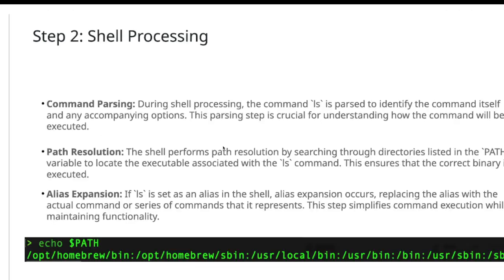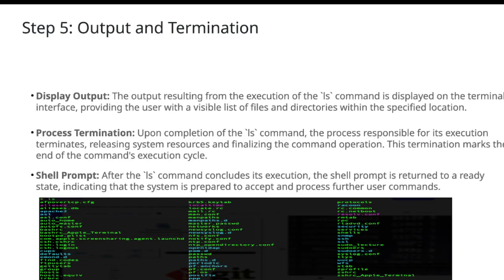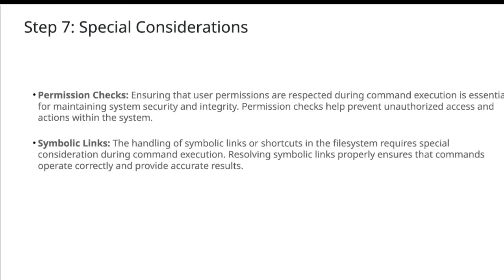What happens when you type your favorite command (e.g., ls) on the console?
✅ ✅ Step 1: User Input and Interpretation
You open your terminal application (like GNOME Terminal) and type ls to list the files in your current directory, such as your project folder.

✅ Step 2: Shell Processing
The shell recognizes ls as the command to list directory contents.
The shell looks for ls in the system directories specified in the PATH environment variable.  This is similar to searching through a set of folders in a file cabinet, where each folder is labeled with a different system utility.
If ls has been previously set up with an alias in the shell configuration (like you might nickname a friend for ease), the shell expands it to its actual command form.

✅  Step 3: Creating a Process
Similar to how a manager delegated a task to an employee in an office, the shell delegated listing the directory contents to a new process.
The new process is not just a clone of the shell but is specifically tasked with executing the ls command.

✅ Step 4: Execution of the ls Command
The command reads through a list of files and folders (like checking files in a file drawer).
Just as you might arrange your notes in order of subjects or priorities, ls organizes the output neatly, typically alphabetically or as specified by options.

✅  Step 5: Output and Termination
The terminal displays the contents just as a report would show the results of your query.
After listing the files, the ls command finishes and exits, like completing a job and reporting back.
The shell, ready for more commands, is like an assistant waiting for the next instruction.

✅ Step 6: Additional Details
System Calls are like specific requests or forms you fill out to access certain services or information in a bureaucracy.
Environment Variables are settings or preferences you might configure in a software tool or a service.

✅  Step 7: Special Considerations
Permission Checks, ls must check if you can view the files, much like a security check at an airport or a corporate office.
Symbolic Links are shortcuts or links to other files and directories. How ls handles these depends on whether you want to see the shortcut or know where it leads, like deciding whether to take a shortcut or the full path while traveling.